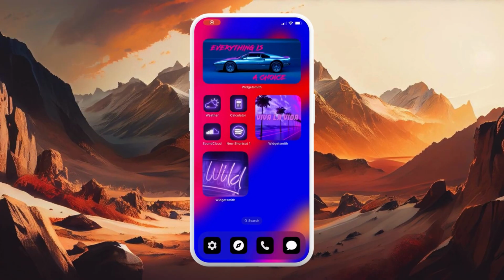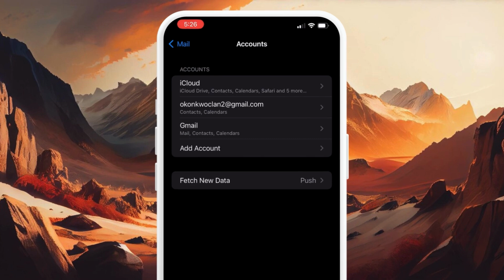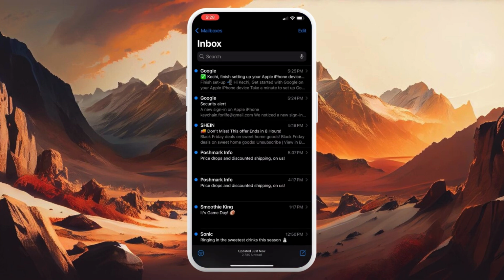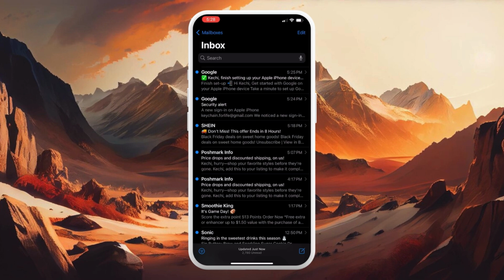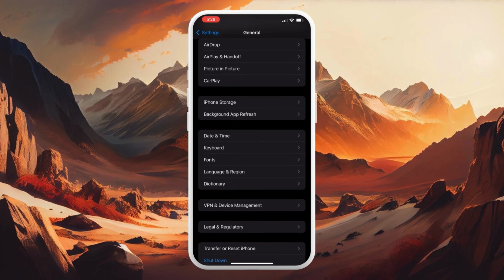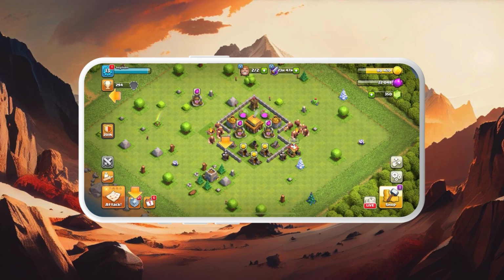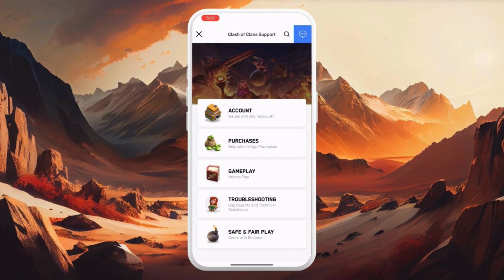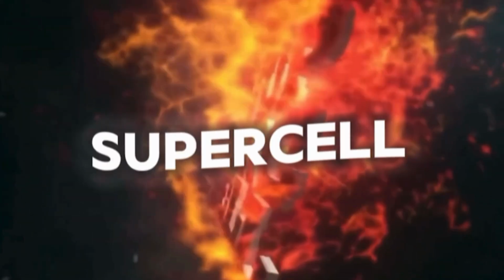FIX Supercell ID Verification Code Issues Under Two Minutes!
If you're having trouble with the Supercell ID verification code not being received, don't worry! In this video, we'll show you how to fix this issue and get back to playing your favorite games like Clash of Clans. Learn how to contact support and troubleshoot the problem easily!